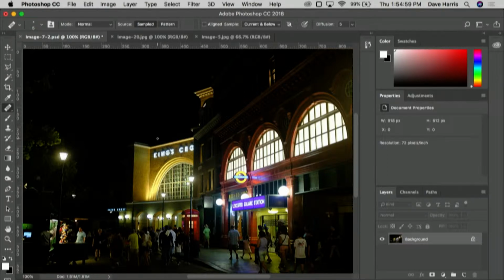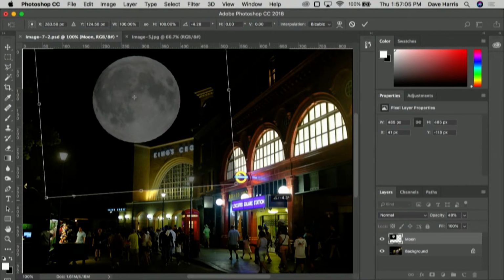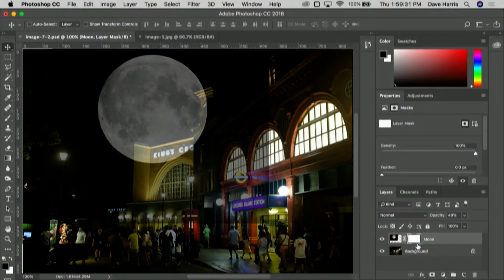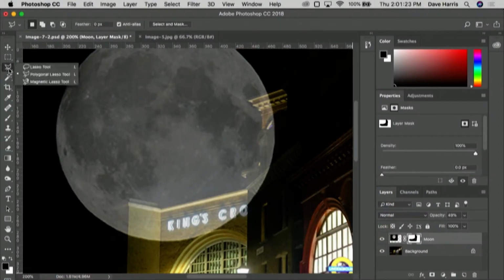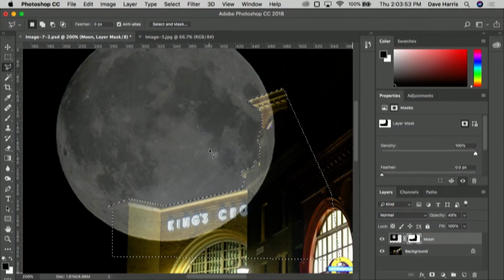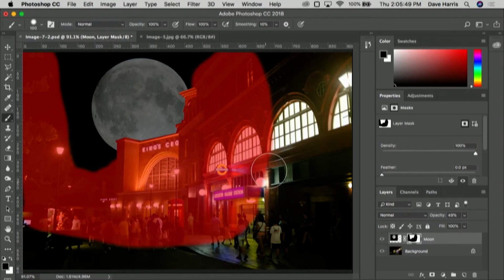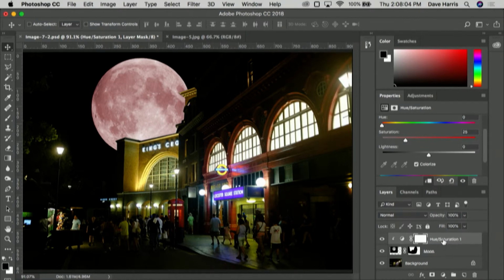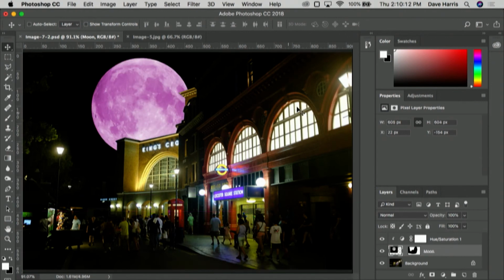Photoshop Rehash -- Make Images More Interesting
Using Adobe Photoshop, Dr. Dave Harris demonstrates how to create more interesting images.